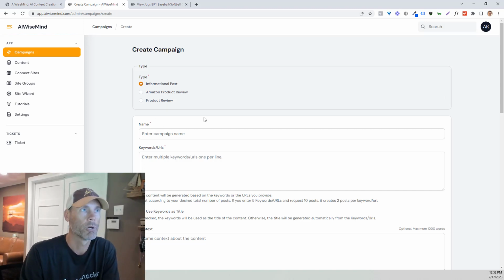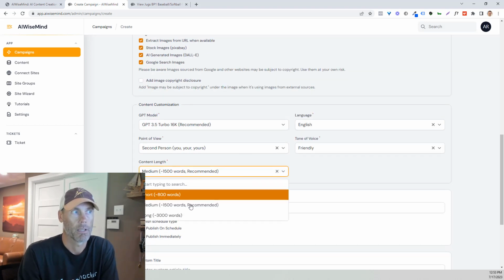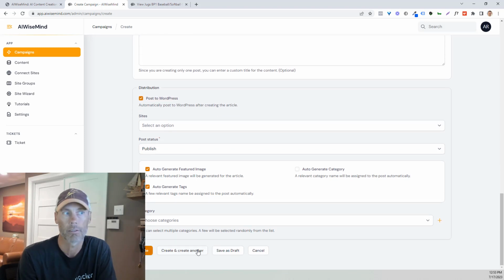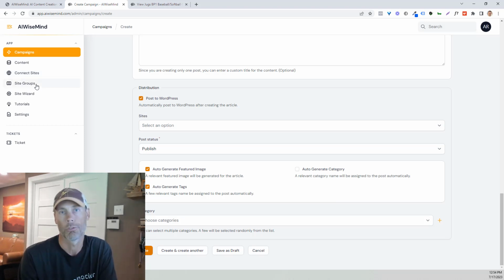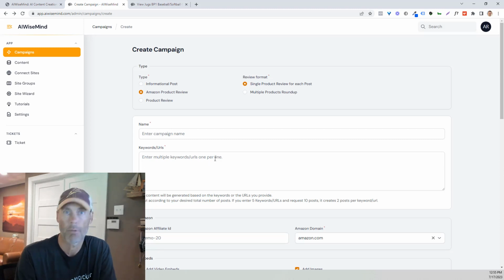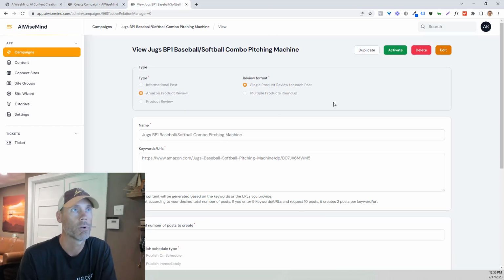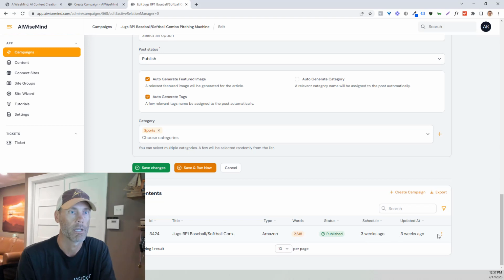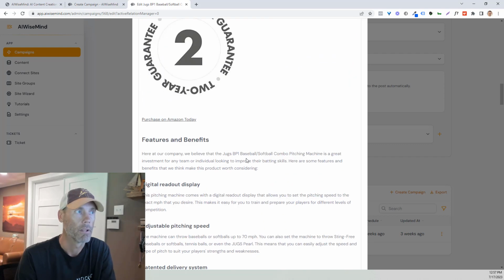AIWiseMind Review And Demo For Affiliate Marketing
Discover the benefits of AIWiseMind, an AI-powered content creation tool for affiliate marketers. Save time and effort with automatic website setup, content management, and SEO optimization. Be ahead of the competition by creating high-quality articles that adhere to Google's guidelines. Don't miss out on this opportunity! Get your AIWiseMind today and optimize your affiliate marketing efforts.

In this review, we'll be taking a deeper look at AIWiseMind, the AI-powered content creation tool designed specifically for affiliate marketers. If you're an affiliate marketer, this product can greatly benefit you. With its range of features, such as automatic website setup, content management, and SEO optimization, AIWiseMind can save you valuable time and effort. It allows you to create comprehensive, informative articles that adhere to Google's guidelines for search engine rankings. Without AIWiseMind, you may find yourself struggling to create high-quality content that stands out from the competition.

Who Is AIWiseMind For:

AIWiseMind is specially designed for affiliate marketers who are looking to enhance their online presence and stay ahead of the competition. This includes:

Affiliate marketers who want to streamline their content creation process and save time

Individuals who are new to affiliate marketing and need assistance with generating engaging content

Website owners who want to optimize their SEO and improve their search engine rankings

Professionals who want to establish their expertise and credibility in their respective niches

No matter your skill level or experience, AIWiseMind provides a user-friendly and efficient solution for all affiliate marketers striving to create compelling content and boost their online presence.

AIWiseMind is a groundbreaking AI-powered content creation tool designed specifically for affiliate marketers. Its sequential prompt approach, adherence to Google's guidelines, and website management features make it an invaluable asset for online marketers. By generating comprehensive and in-depth content effortlessly, affiliate marketers can enhance their online presence, attract their target audience, and ultimately boost their affiliate marketing efforts with ease. Whether you're a beginner or an experienced marketer, AIWiseMind offers the tools and capabilities you need to stay ahead of the competition and achieve success in the rapidly evolving digital landscape.

ai wise mind
ai wise mind review
aiwisemind
aiwisemind review
aiwisemind demo
ai content tool for affiliate marketers